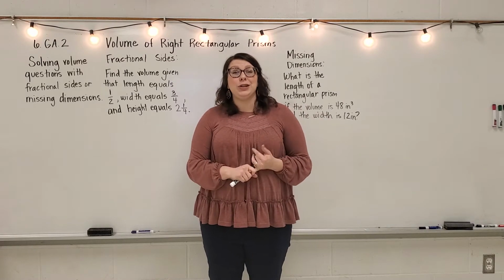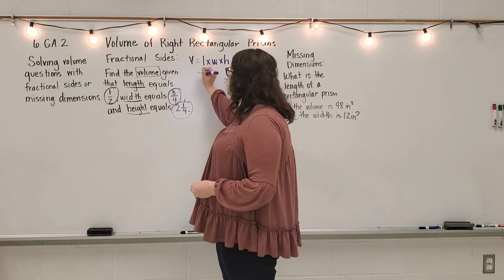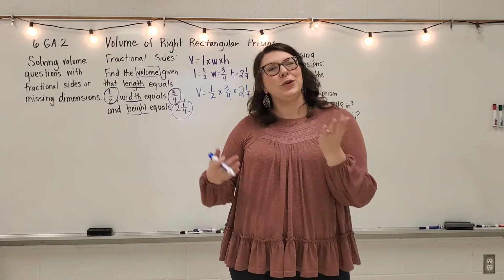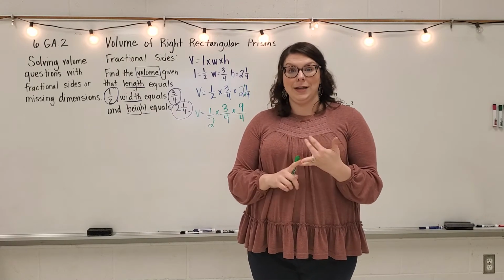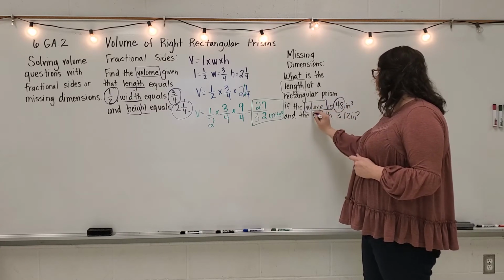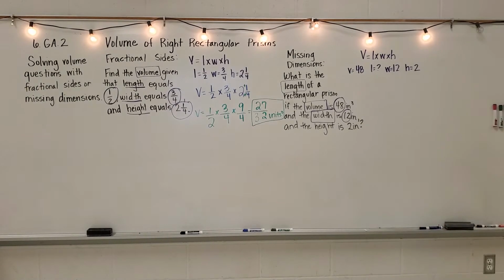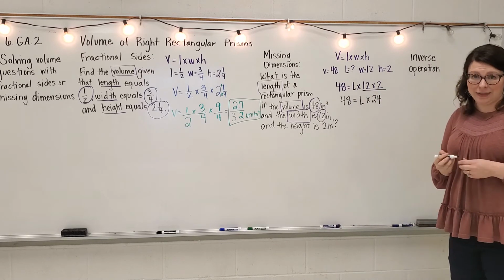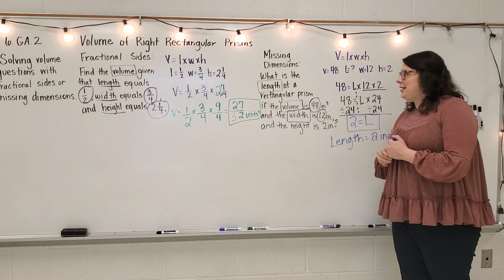6th Math - Volume Application Questions (6 G A 2)